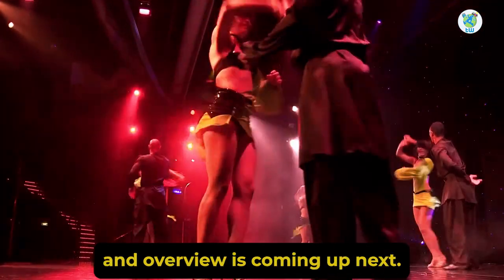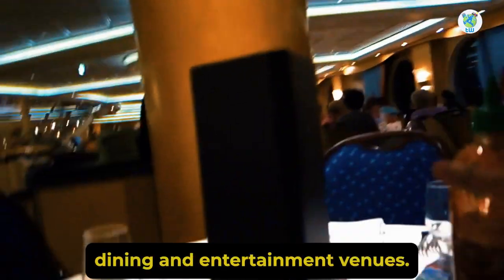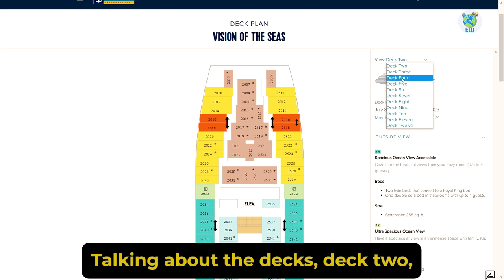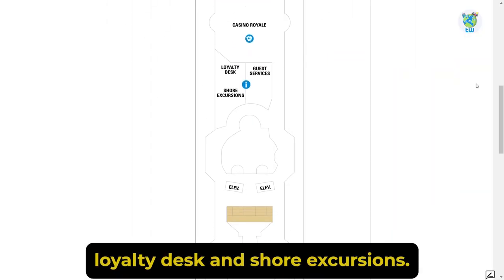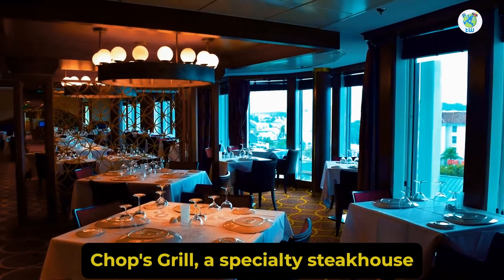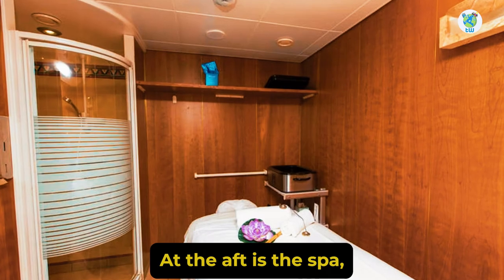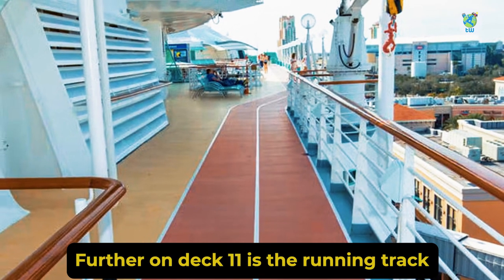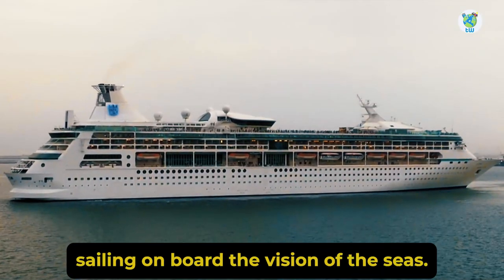Vision Of the Seas (Features and Overview)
Are you planning for Vision Of the Seas then here are the 10 features that you must know before boarding.

It is one of the first Vision class cruises that made its maiden voyage in 1998 and was upgraded in 2013.

Onboard it features a Rock climbing wall, a spa, and multiple dining and entertainment venues.

And you will be sailing with 2,050 other guests.

The itinerary includes 5 to 13 nights of sailing from Fort Lauderdale, Barcelona, Baltimore,

to France, Italy, Bermuda, Bahamas, Southern coast, Southeast coast, Western Mediterranean, Southern Caribbean, Canada & New England,  and Greek Isles.

Even thought the entertainment features are limited, but you will still enjoy onboard the Vision Of the Seas.